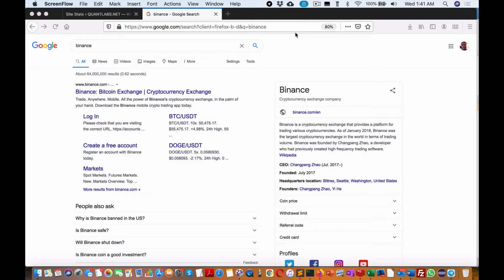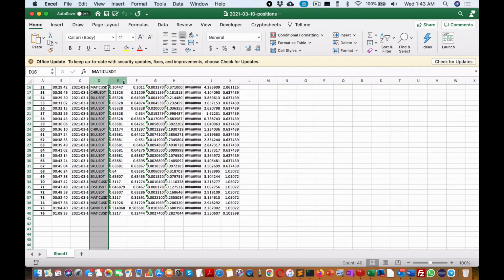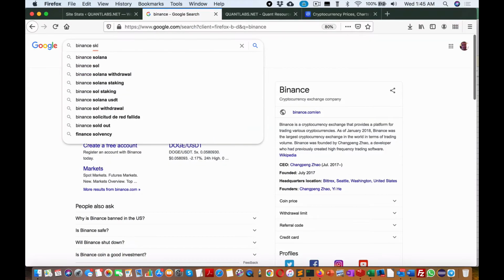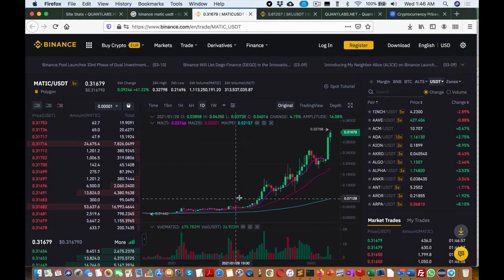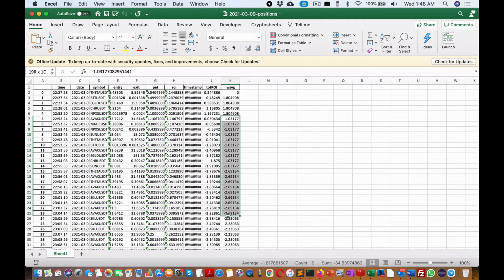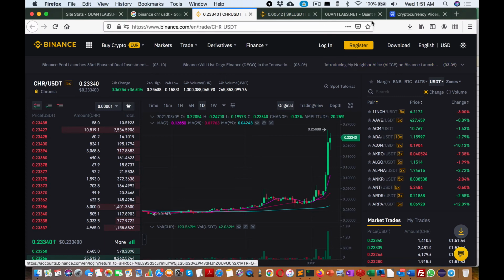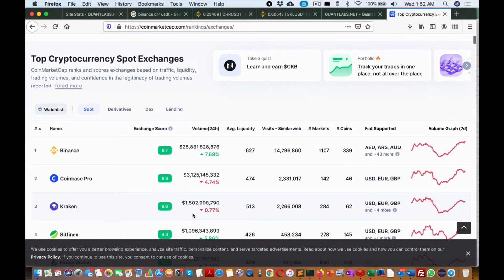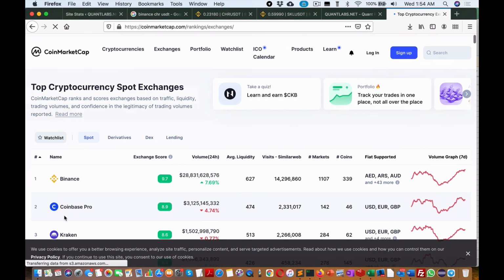HUGE Lucrative difference between this new Binance spot bot vs awful USA Coinbase and Kraken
This is newly developed bot showcases coins from today that returned coin 79+%, 40+% , and even 30+% over 24 hours. You will never see those spikes on Coinbase and Kraken. It has lots of potential as you can see. I still have to tweak the minimize loss but there has been extreme volatility

Remember that American residents do not have access to binance.com. Sorry I don’t make the rules but you might get lucky with syncing some trades with binance.us but has low volume.

Check it it out.